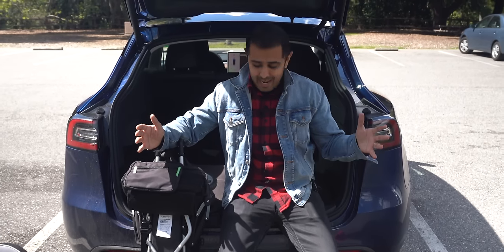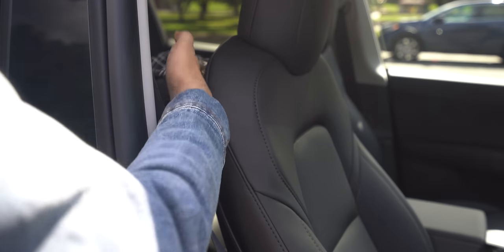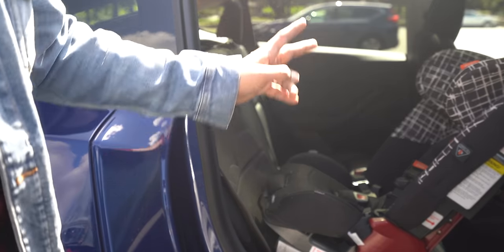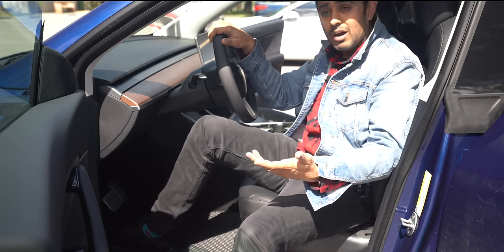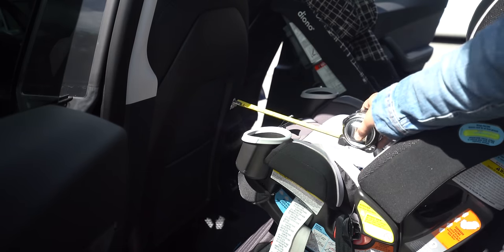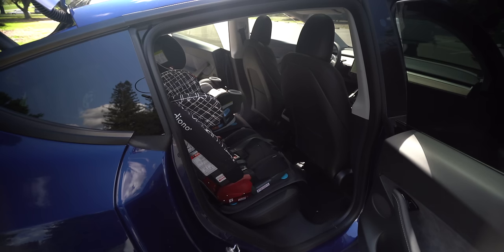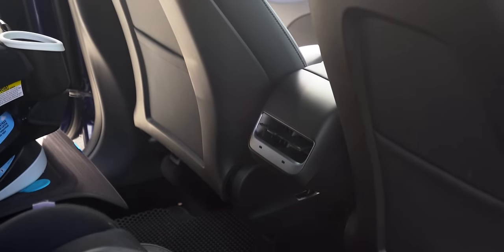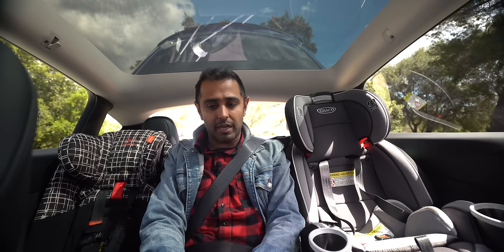Is the Tesla Model Y the right car for parents?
A lot of parents, new parents and expected parents are looking at the Tesla Model Y and are thinking the same questions...is it the right car for me?  Hopefully this video helps answer those questions as we look at space, car seats, strollers and more.  Pros/Cons.

Diono Car Seat

Graco Car Seat
Car Seat Protector

Remove glare and fingerprints from your Tesla Display with Elon Accessories!